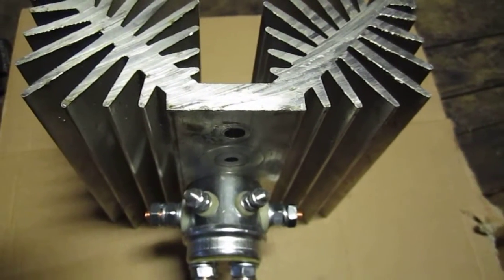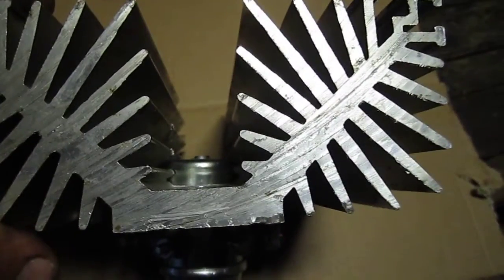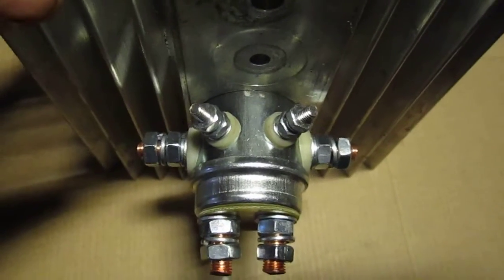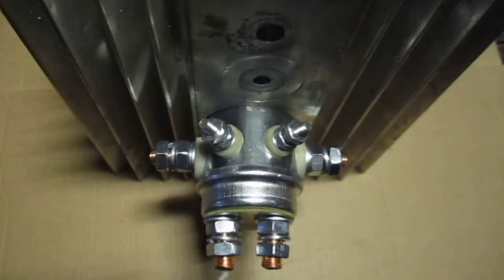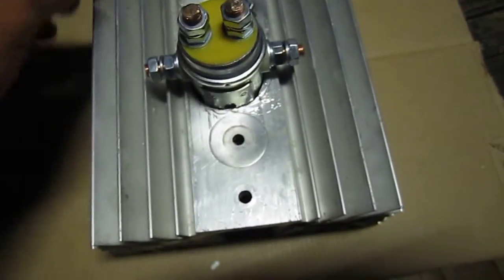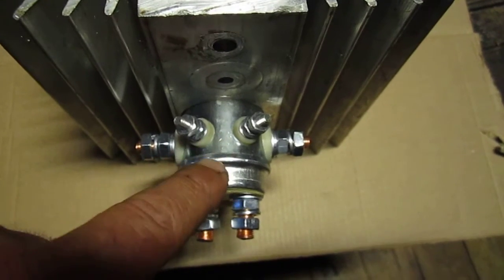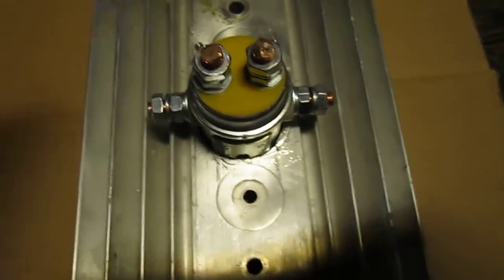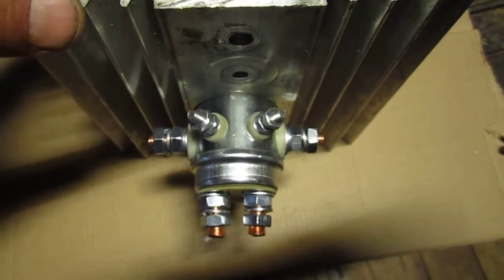Solar Panel Charge Controller Customizing For Longer Life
Here is a very good way to making them last a lot longer then it would with out doing anything and allowing the heat just to keep building up.